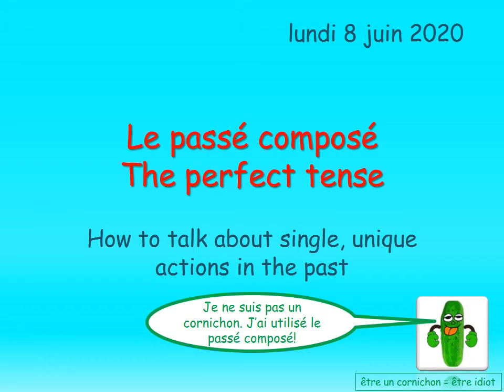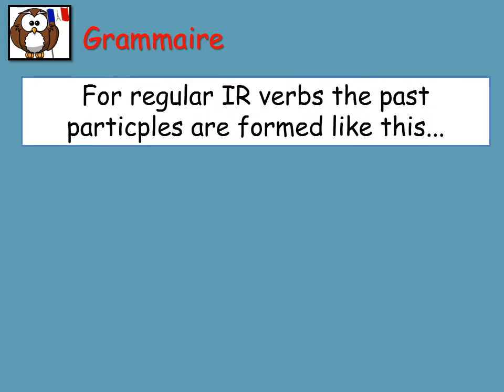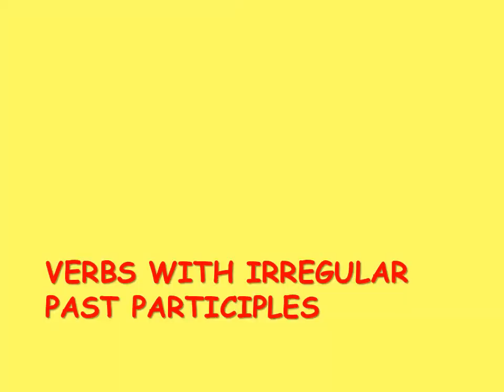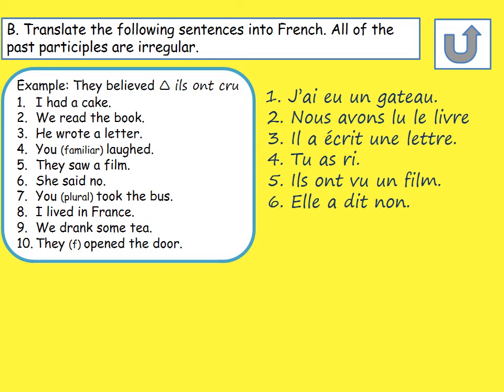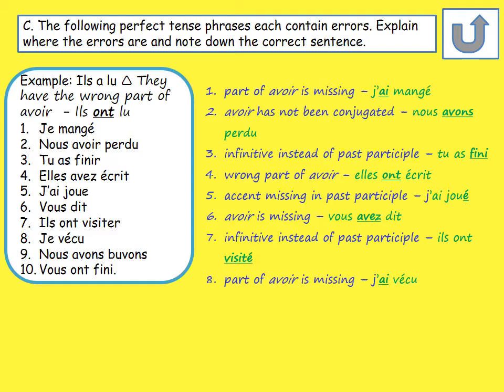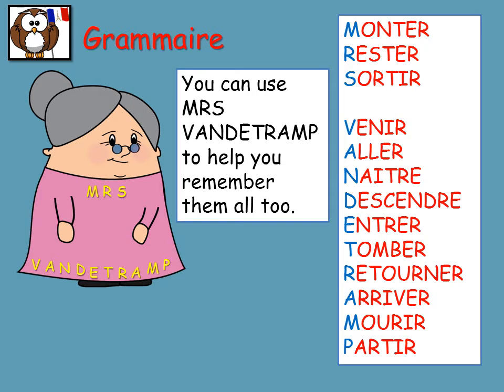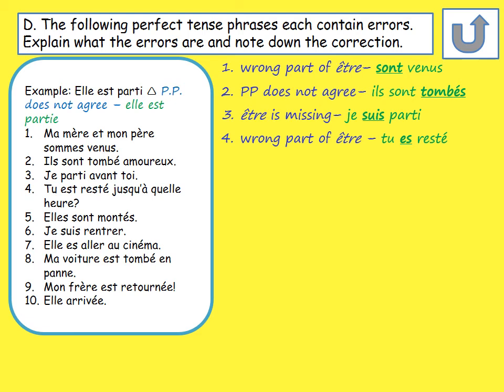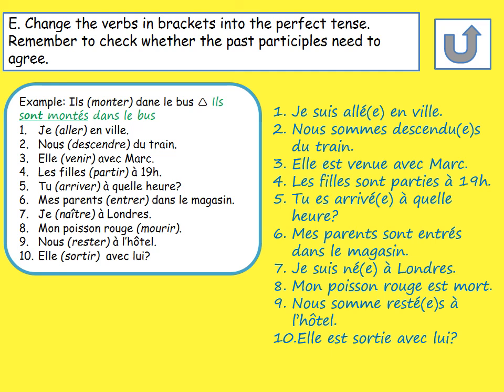Year 9 French Monday 8 June Perfect Tense Revision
Bonjour tout le monde!
Please work through this lesson on the Perfect tense first.  It will remind you of what you need to know before you begin the lesson.  Make notes to help you remember!